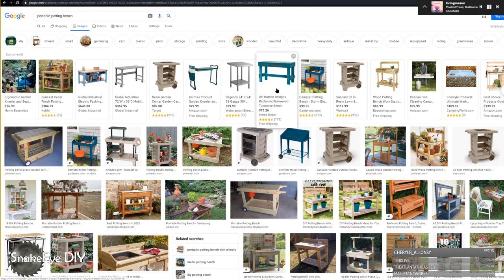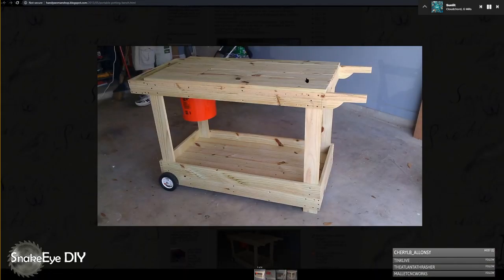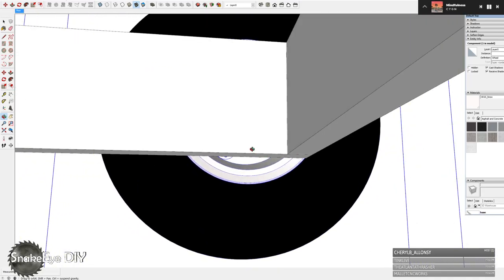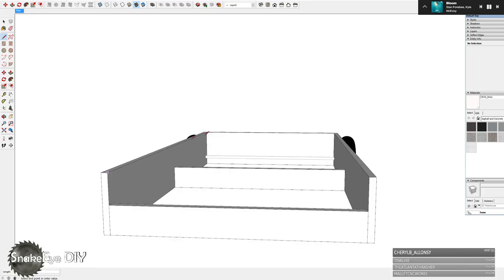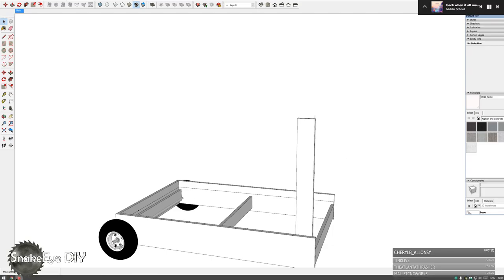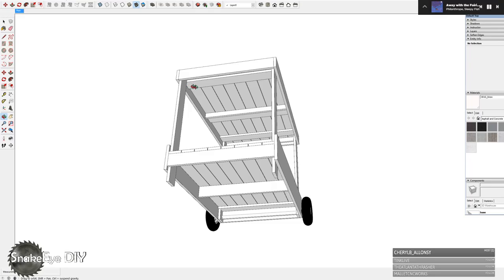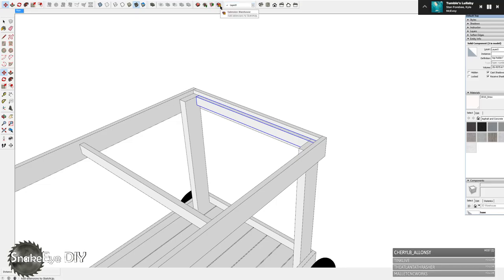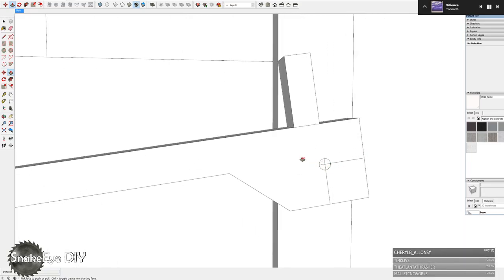Livestream: Drawing a potting cart in SketchUp with InTheWeeds_PA and listening to chill music.